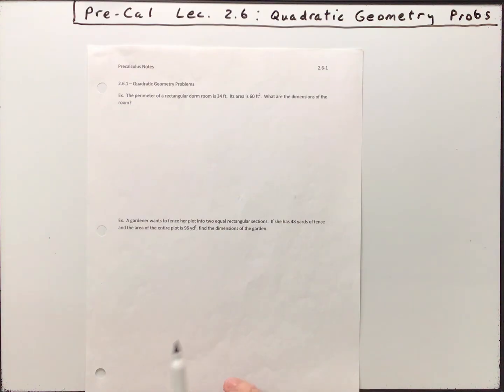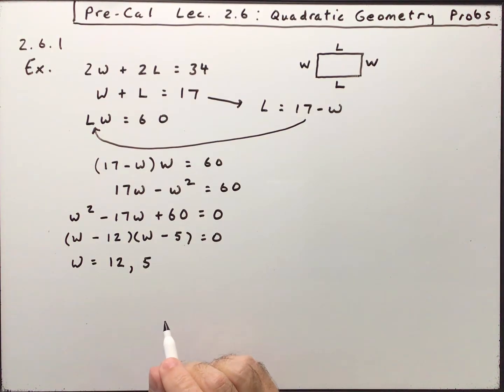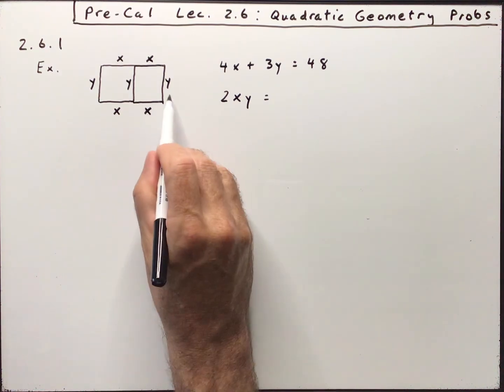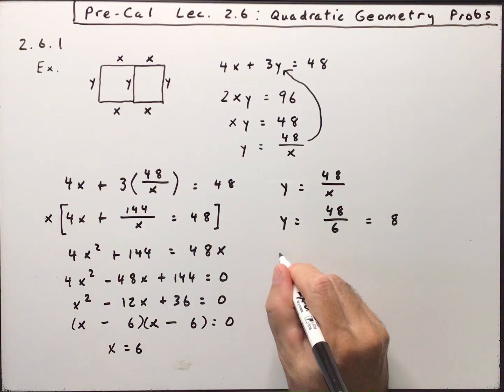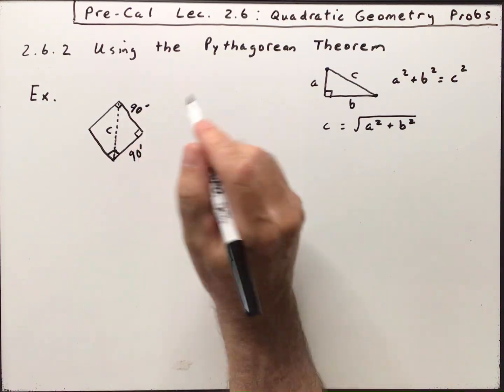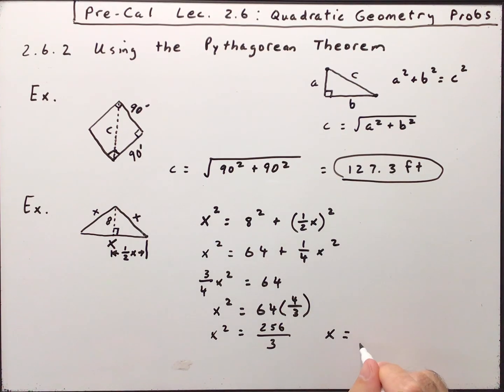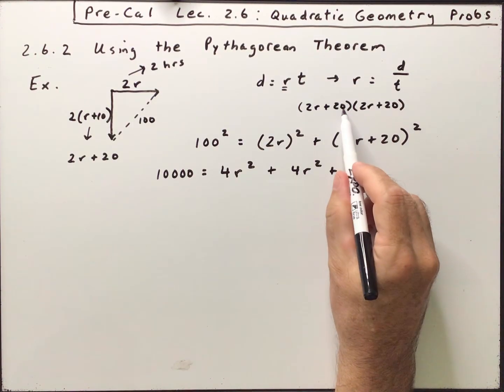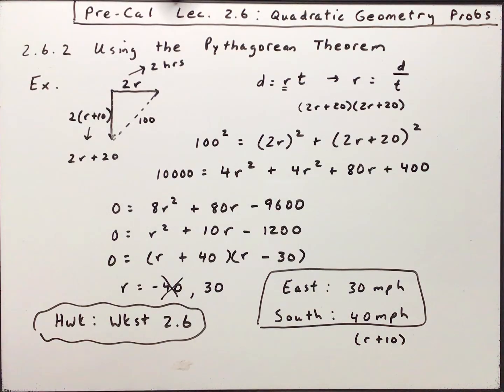Pre-Cal Lec. 2.6: Quadratic Geometry Problems